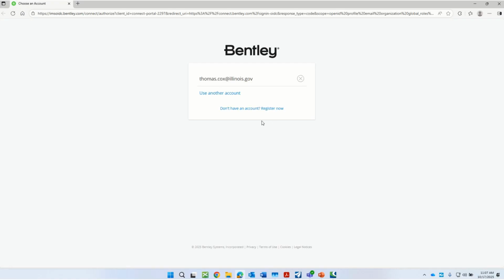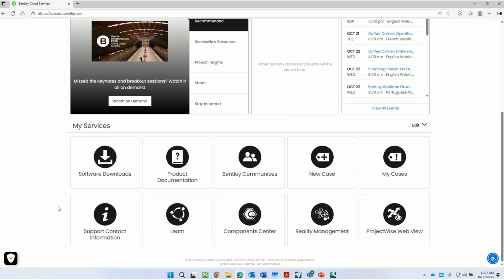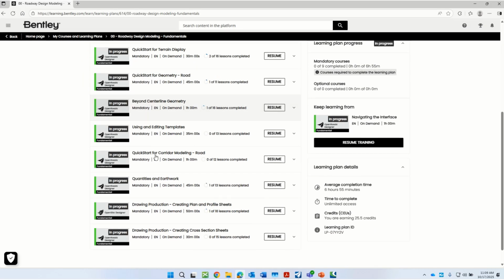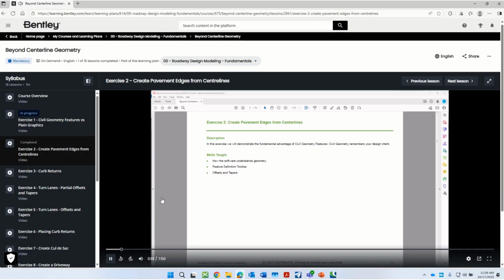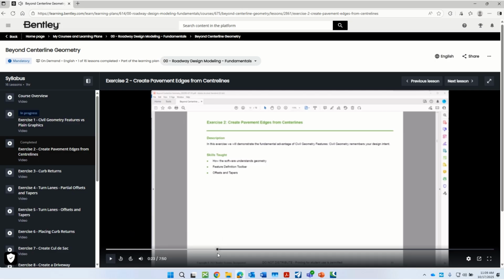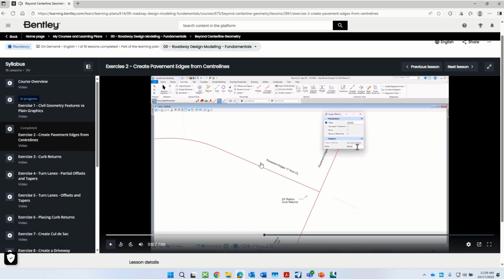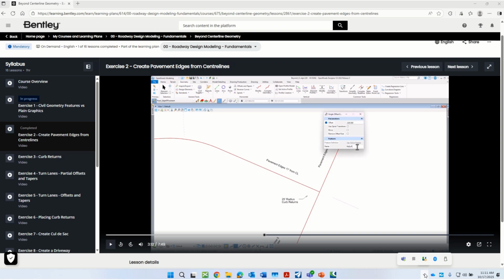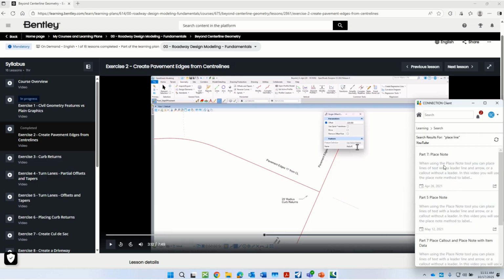7 Bentley Learn Website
7 Bentley Learn Website

OpenRoads Designer
ORD
IDOT
Plan Preparation